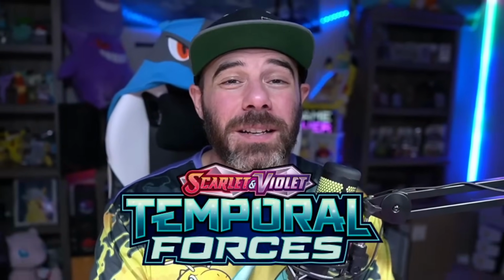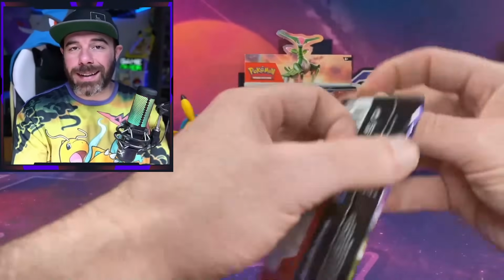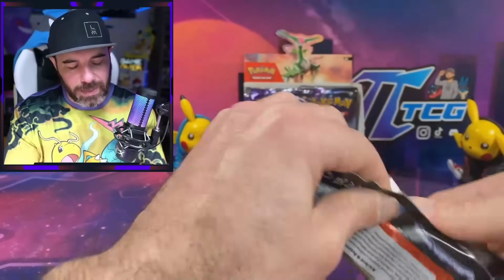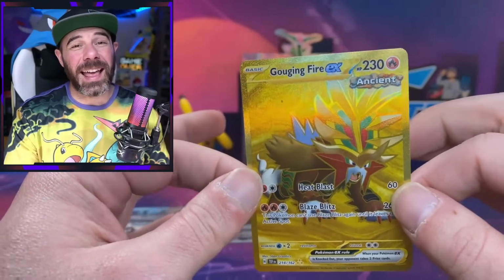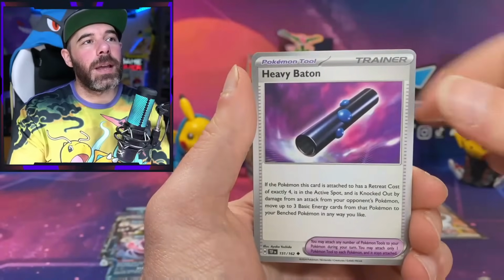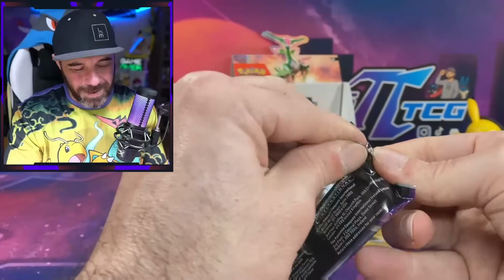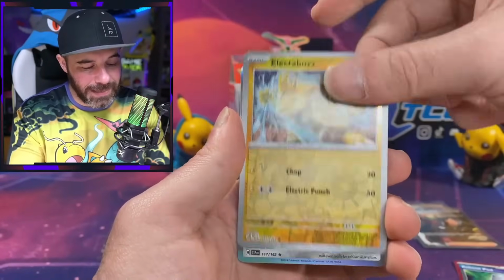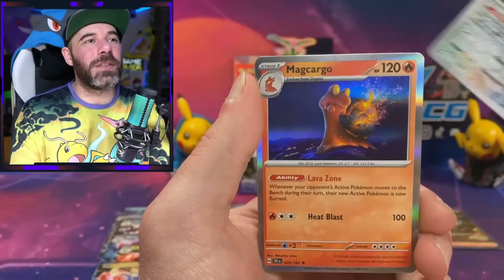Temporal Forces Booster Box: These Pull Rates are INSANE!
Temporal forces booster box opening! pull rates are insane! Pokemon newest set seems to be pretty strong so far!

0:00 intro
0:41 Box opening
16:07 outro

Chris PY TCG
2700 Braselton Hwy   Ste.10-170
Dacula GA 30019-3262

Vault x Afilliate link:
USA: CHRISPYVX

video game trader discount link!

logitech g635

corsair hs70s